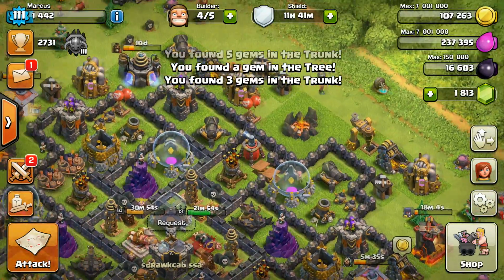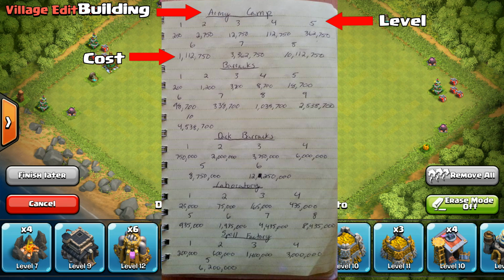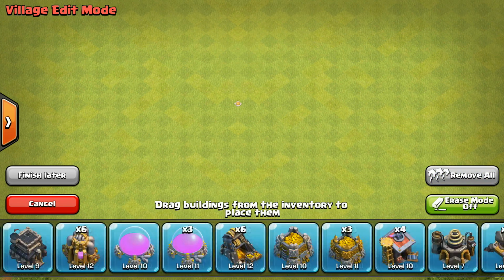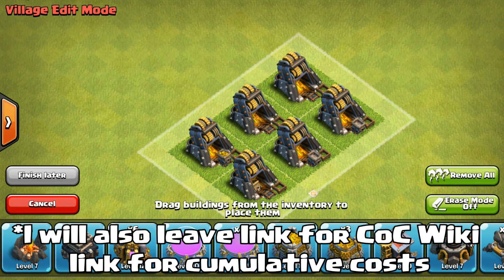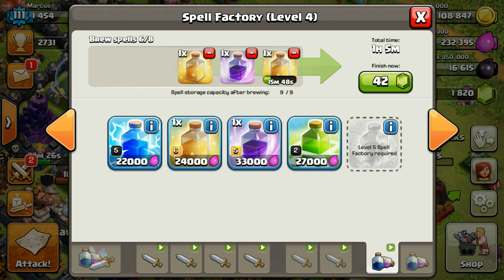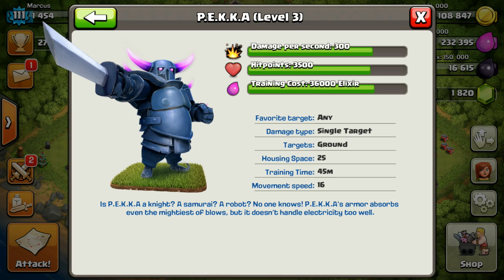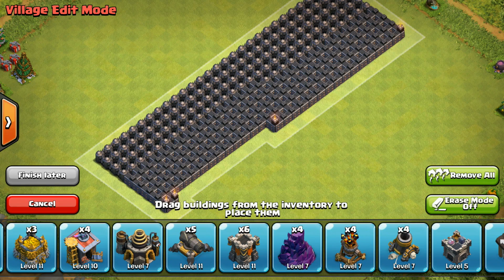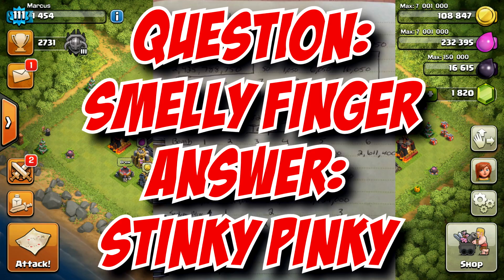Clash of Clans | My Base Is Worth $898,066,750!! What is your base worth?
Category: Games
Updated: 10 June 2014
Version: 6.108.5
Size: 53.3 MB